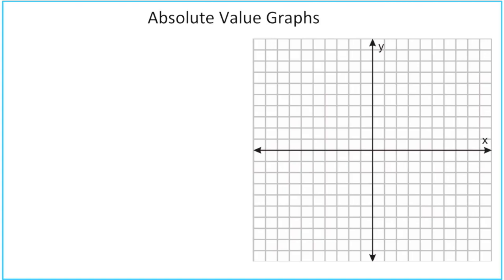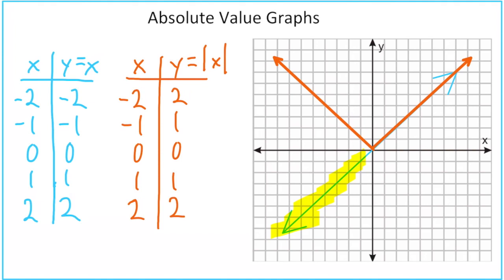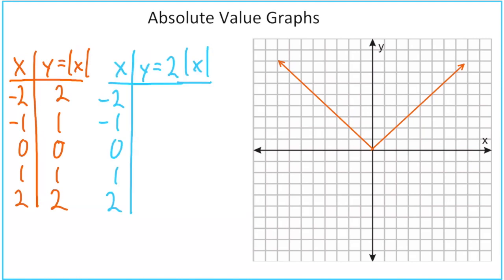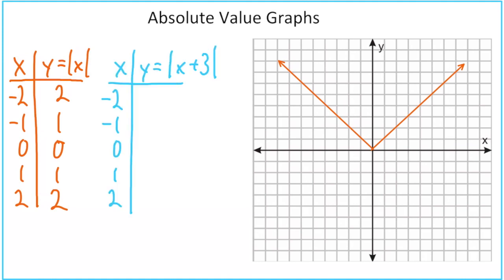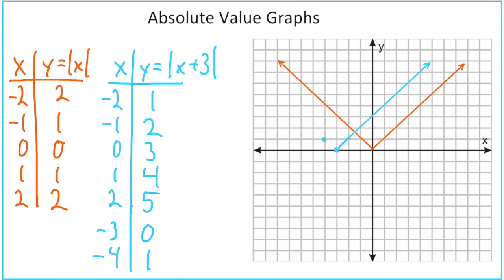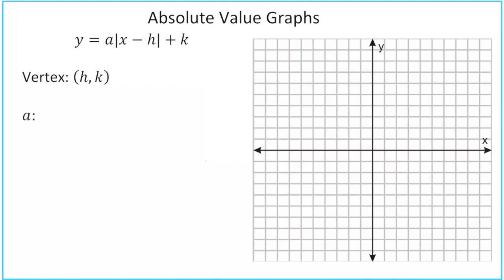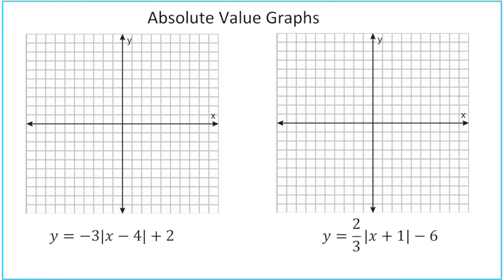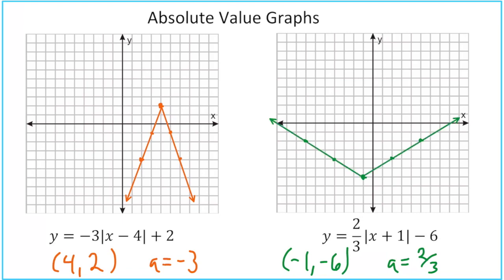Absolute Value Graphs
This video is about graphing absolute value functions.